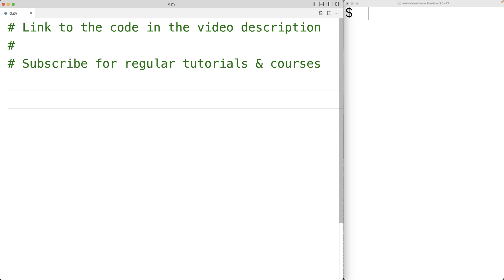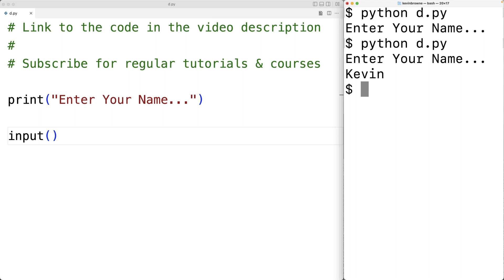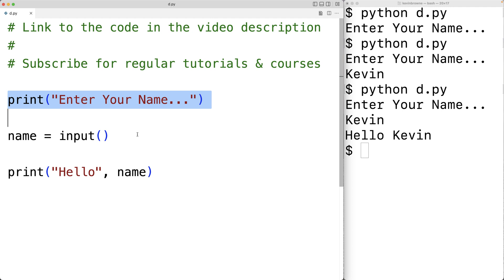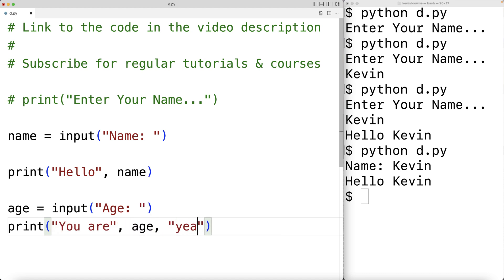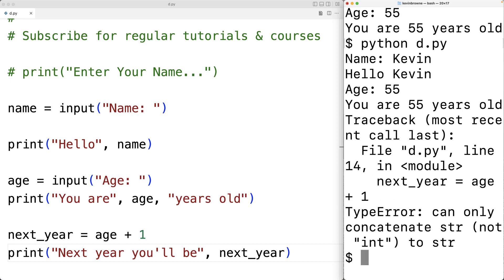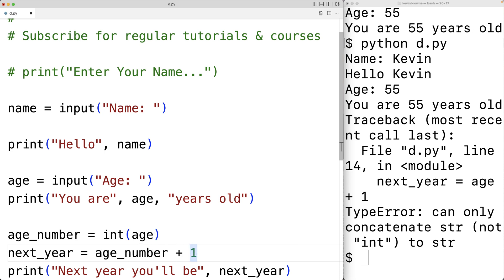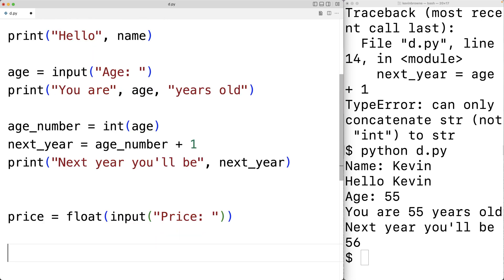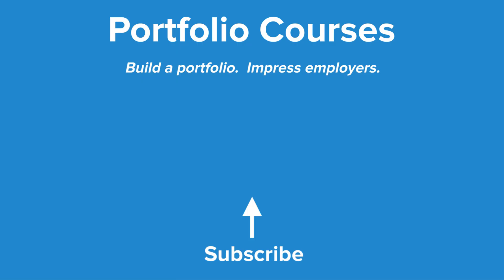Accepting User Input With input() | Python Tutorial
How to accept input from the user with the input function in Python.  Source code to build a portfolio that will impress employers!